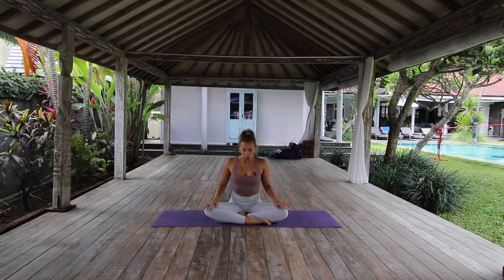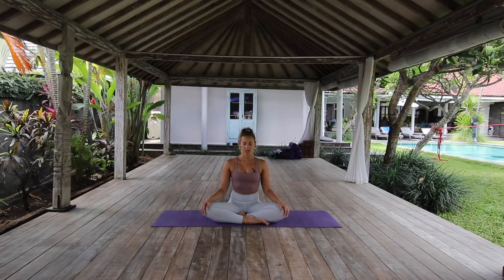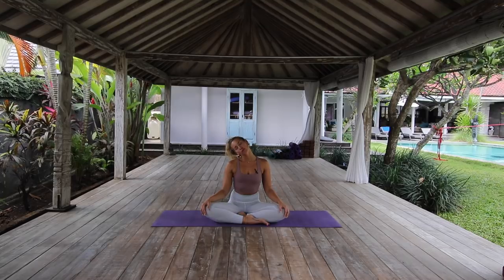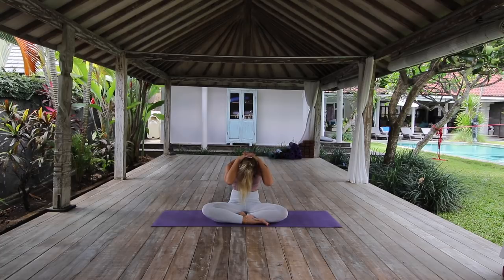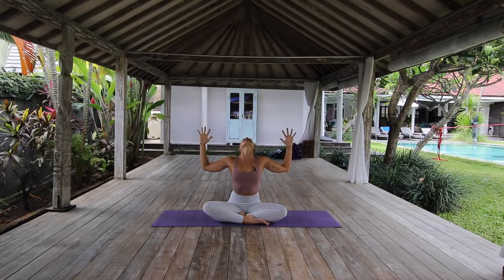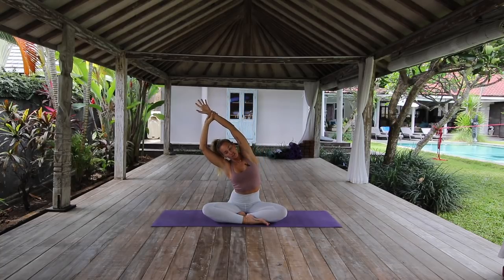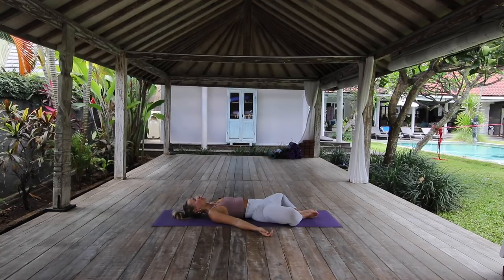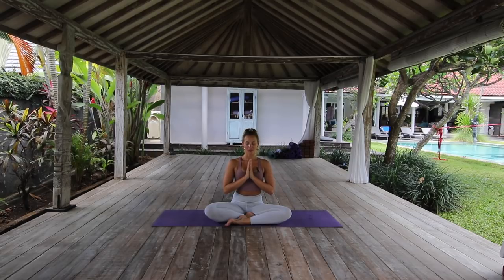POWER YOGA FLOW | 30-Minute Intermediate Yoga | CAT MEFFAN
This 30-minute fun power yoga flow will have you working hard and sweating a little bit! Take pauses when you need to and challenge yourself when it feels good.

I'd LOVE to see and hear from you, so please do tag me in any tweets, Instagram or Facebook posts.

--- EQUIPMENT USED ---
I filmed this on my Canon EOS 80D and the Rodelink Filmaker kit.